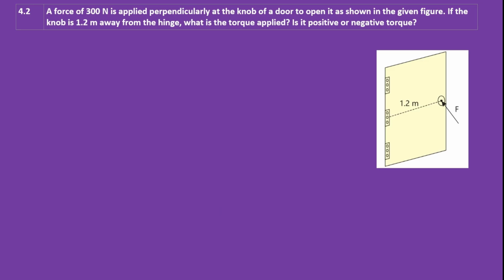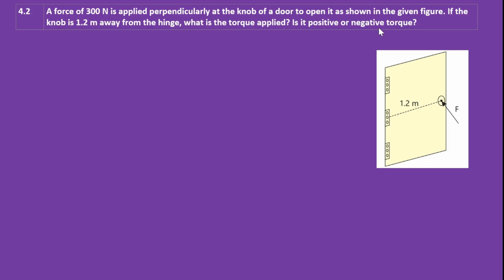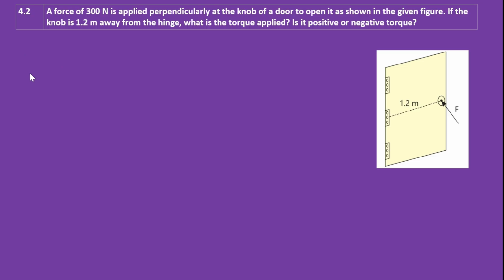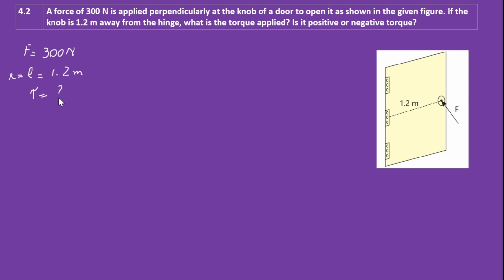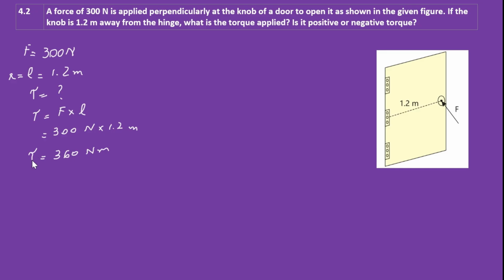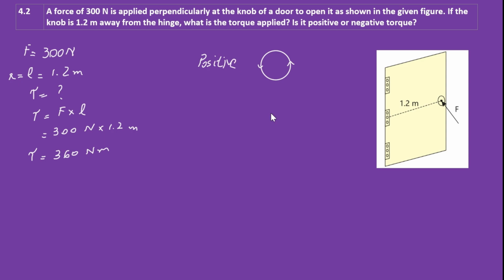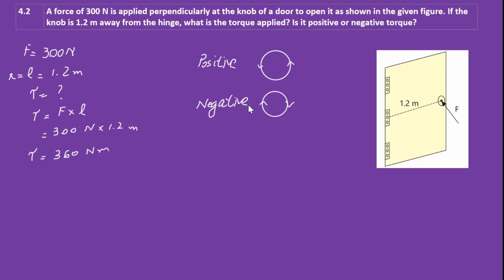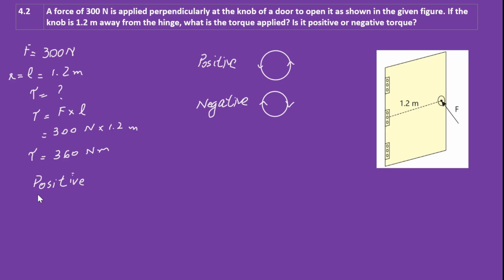Physics Class 9| Chapter #4 |Numerical # 2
Description:

In this video, we solve a classic torque problem from Class 9 Physics:

Problem Statement: A force of 300 N is applied perpendicularly at the knob of a door to open it. The knob is located 1.2 meters from the hinge. 👉 What is the torque produced? 👉 Is it positive or negative torque?

🧠 What You'll Learn:

How to apply the torque formula:

How to determine the direction of torque (positive or negative)

Real-life application of torque in rotational motion

📌 Final Answer:
Since the force tends to rotate the door anticlockwise, the torque is positive.